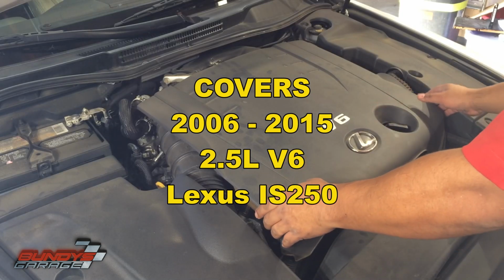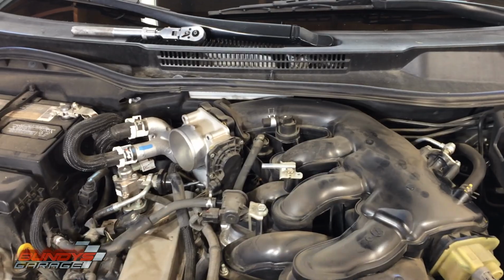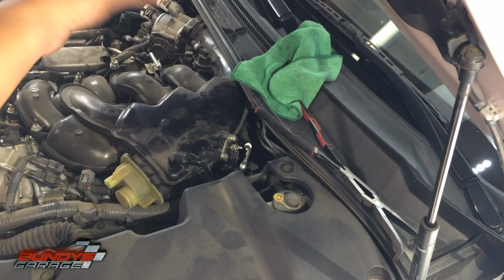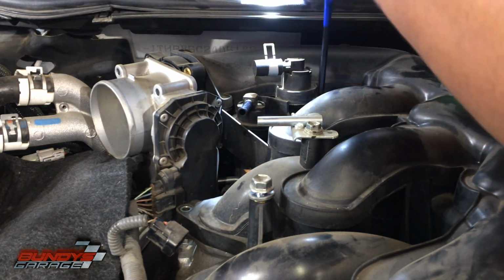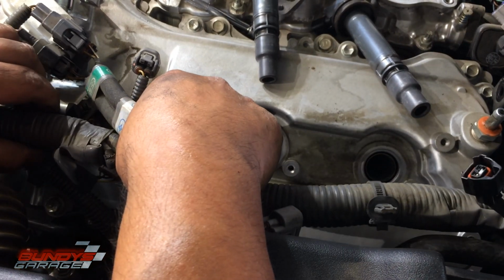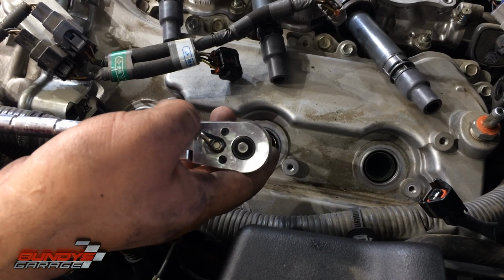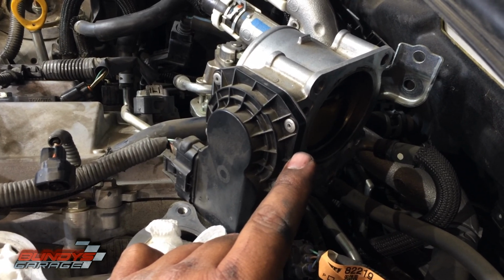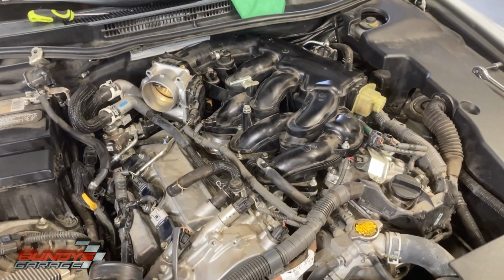Lexus IS250 2006 - 2015 2.5L V6 Spark Plug Replacement Change | IS350 3.5L Detailed Step-By-Step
How to change the spark plugs on a Lexus IS250 IS350. Using Denso spark plugs FK20HBR11. Toyota recommends replacing spark plugs at 65,000 miles.

 LINKS TO TOOLS AND PARTS:

Kimo 3/8THs Electric Ratchet

Denso Spark Plugs

Nickel Anti Seize

3M Di-Electric Grease for Coil Packs

HEX T Handle Metric Set (5MM)

Zero Offset Ratcheting 12MM 14MM Wrench

Upper Intake Manifold Gaskets

90 Degree Long Reach Pliers

5MM 3/8ths Long Reach Hex Socket

Magnetic Pick Up Tool

Bundys Garage